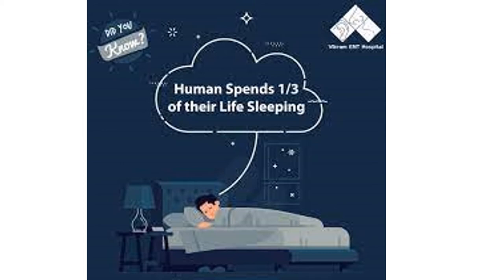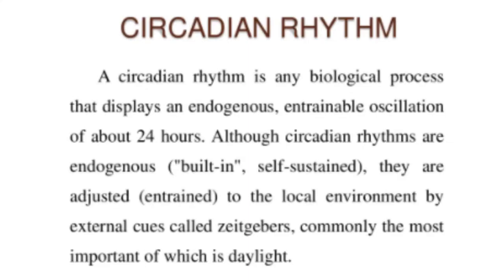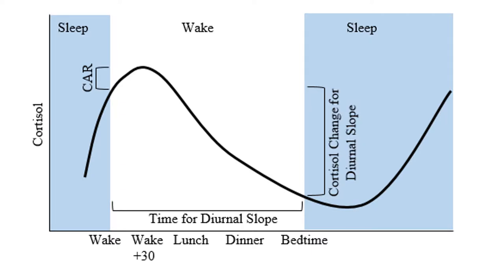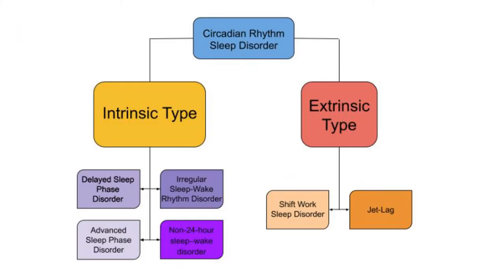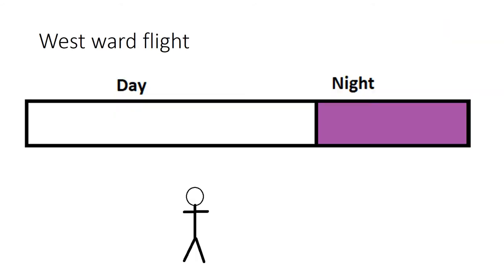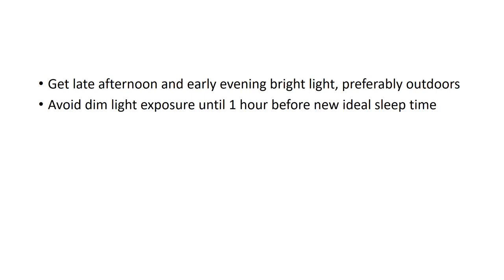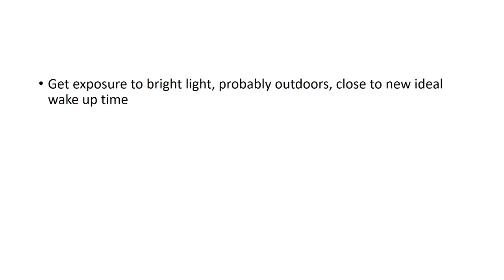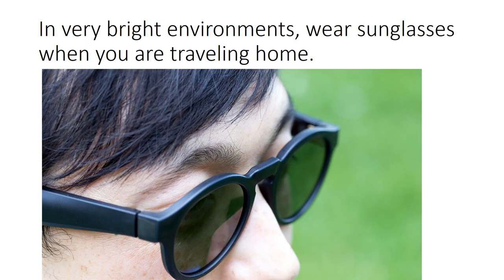How to deal with Jet lag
Extrinsic sleep disorders are those that cause sleep disruption or excessive daytime sleepiness as a result of causes that arise outside the body. This contrasts with intrinsic sleep disorders, which lead to sleep disruption or excessive daytime sleepiness due to factors that are based within various body systems.